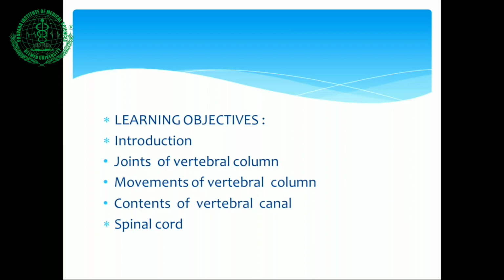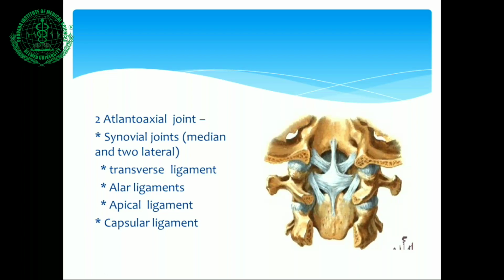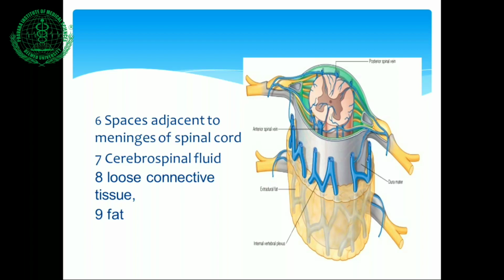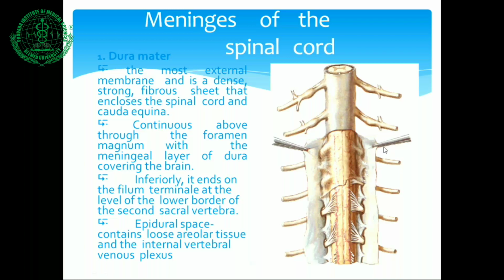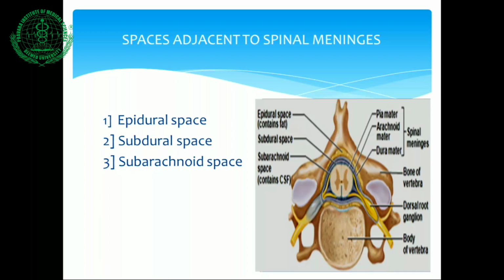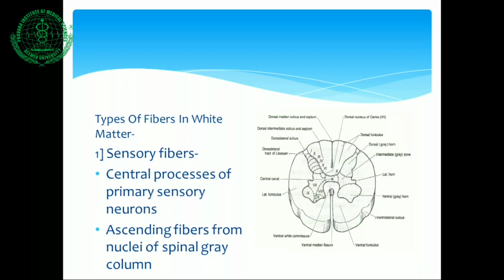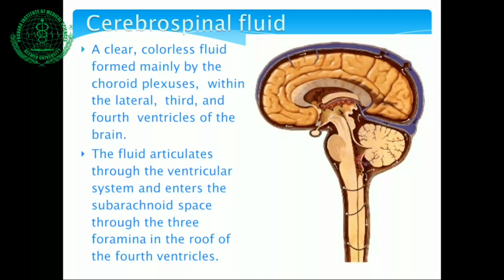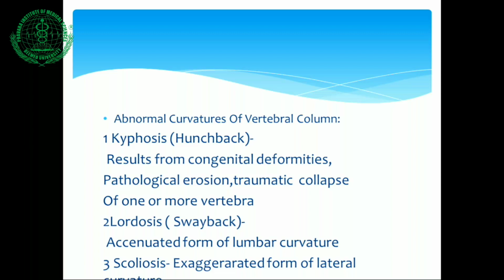Contents of Vertebral Canal (Anatomy)